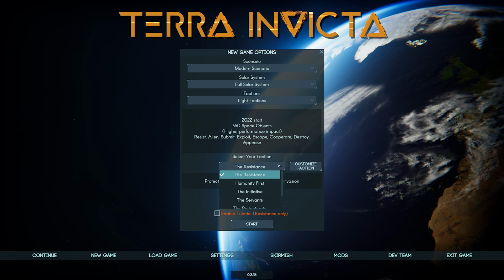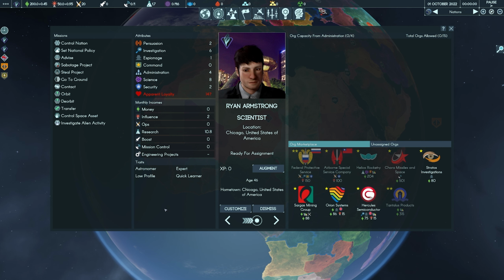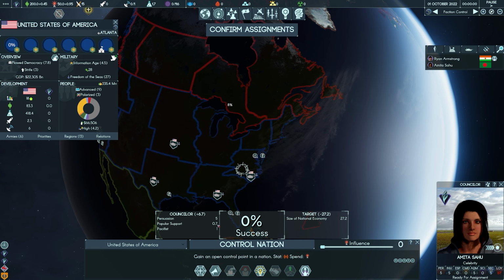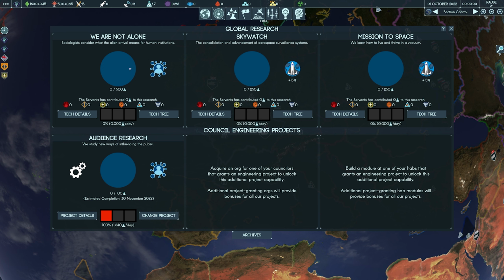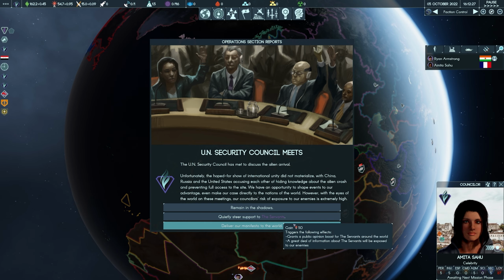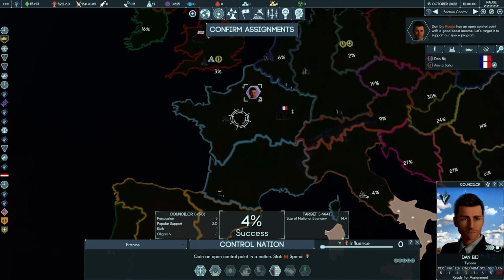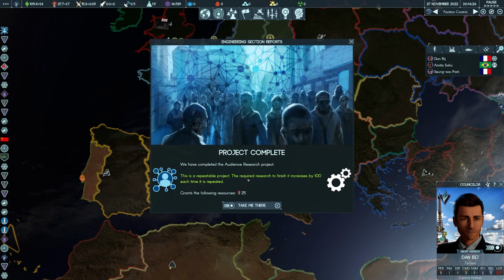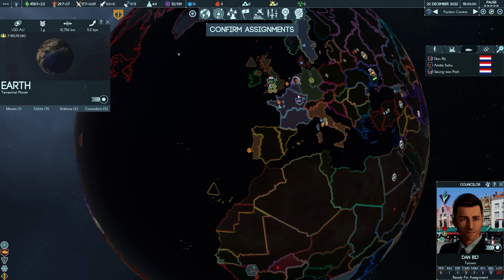YOUR FIRST TURNS - Terra Invicta Tutorial For Absolute Beginners #2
This tutorial in Terra Invicta focuses on your first handful of turns - how to use your councillors, what missions to choose and where to focus on.

Timestamps:
00:00 - Intro
00:49 - New Game Options
02:48 - World Map Start
04:23 - Resources & Councilors
11:26 - Councilor Task Assignment - Where to Start??
13:53 - Why A Country Is Hard To Control (US/China/etc)
16:20 - Choosing a Nation to Focus On
19:54 - Science
23:44 - Hit That Play Button
24:01 - Selecting Management Team
25:50 - UN Security Council
28:15 - Turn 2
28:53 - Hiring Another Councilor
29:52 - Councillor Tasks
31:51 - Turn 3 - Councilor Organizations
33:22 - Turn 4
34:52 - Turn 5
35:49 - Advisory Team & Investment Points
37:29 - Turn 6
38:26 - Turn 7
42:41 - Turn 8
43:19 - Turn 9
43:48 - A Good Stopping Point - Take a Look Around

YT Members:

-Man-At-Arms-
  paul
  Mike
  Kristofer
  Nexus Hives
  Vallabh

PATRONS!
-Centurion-
  Todd
  THMonc
-Man-At-Arms-
  Cesar E Lopez El II
  Luke